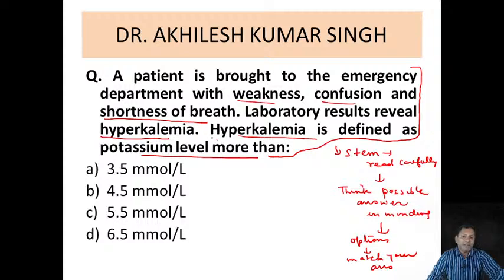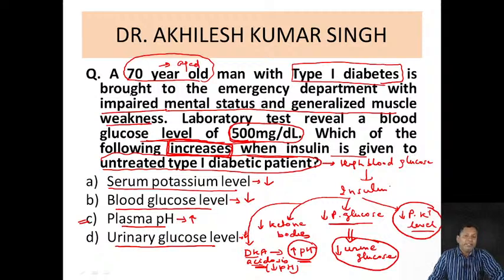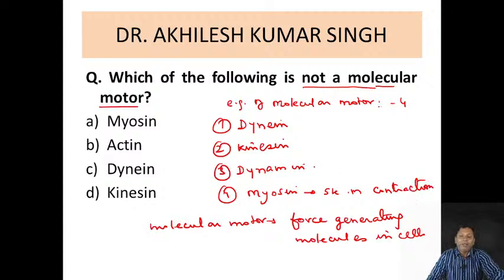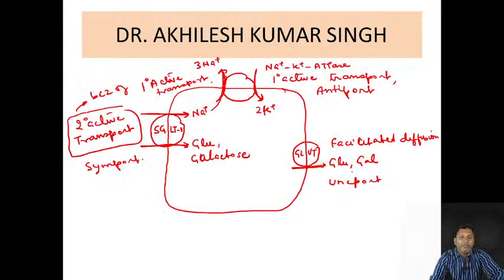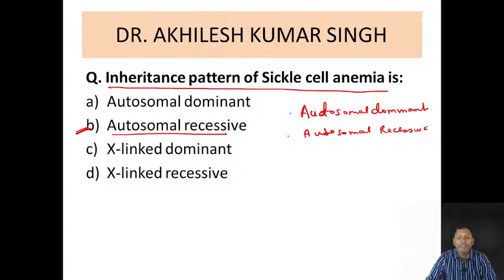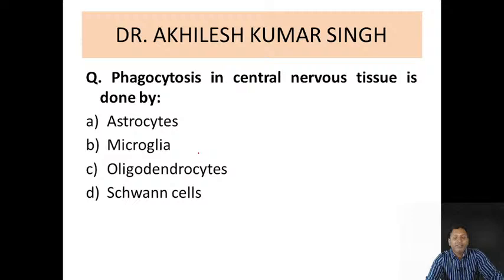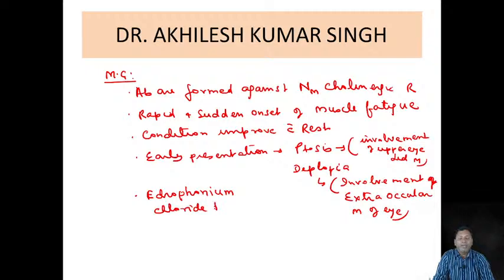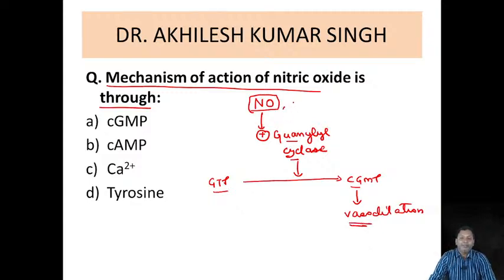Live Class On Physiology By Dr. Akhilesh Kumar Singh | Best FMGE Live Coaching Classes | DPGI Delhi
Golden  Opportunity For FMGE Aspirants As Dr. Akhilesh Kumar Singh Is Going To Take "Physiology"  Class For FMGE Aspirants On Sunday May15, Around 07:00  PM.